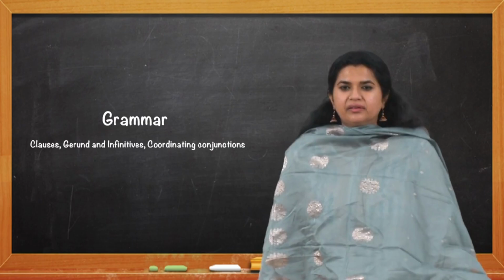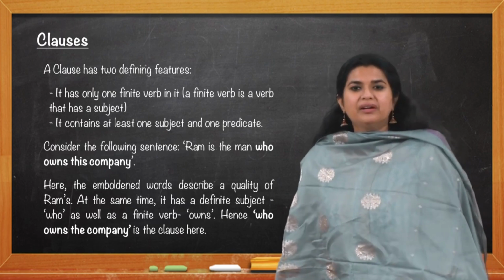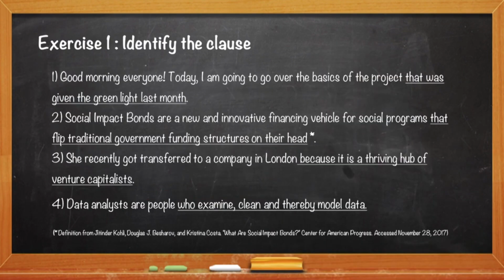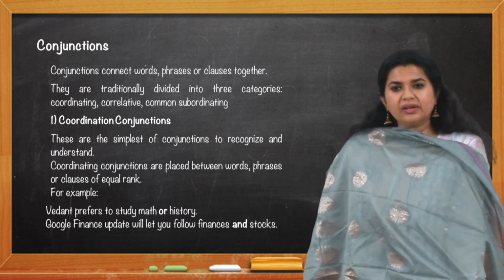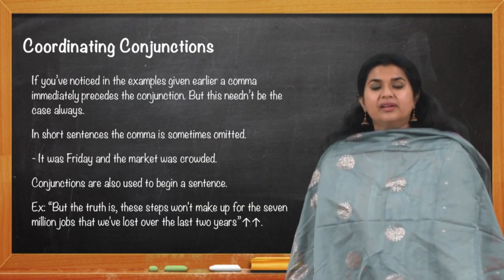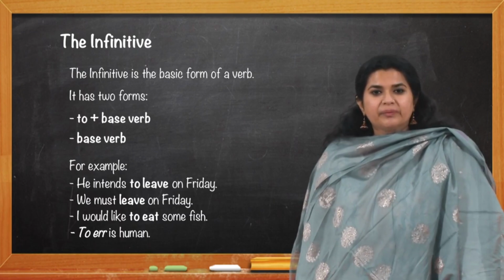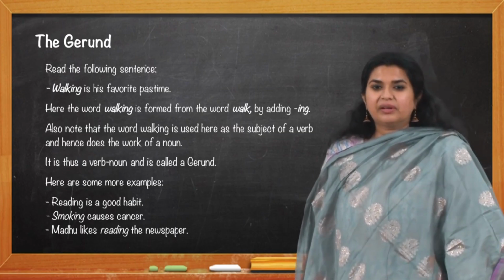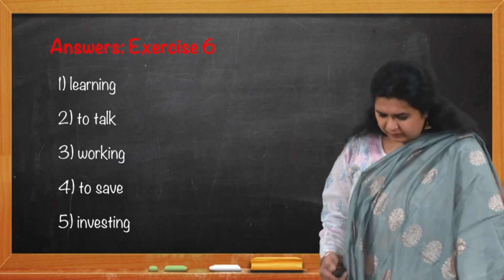Grammar (Clauses, Gerund and Infinitives, Coordinating conjunctions )